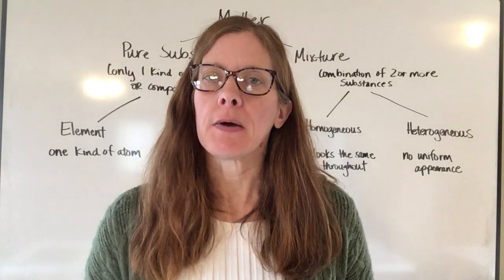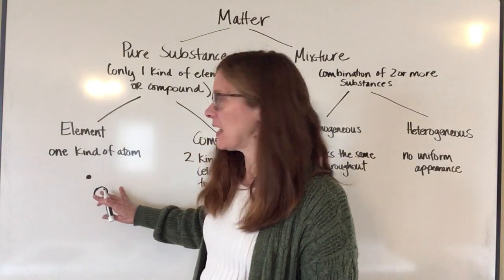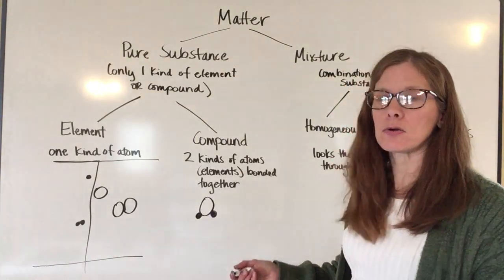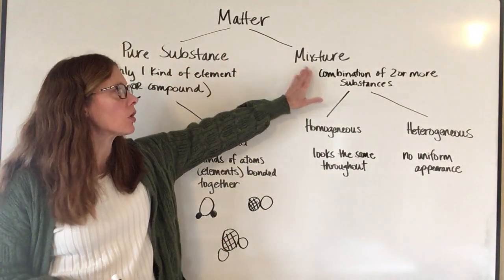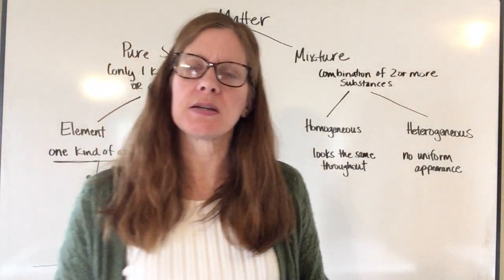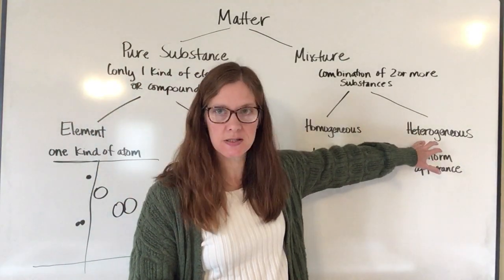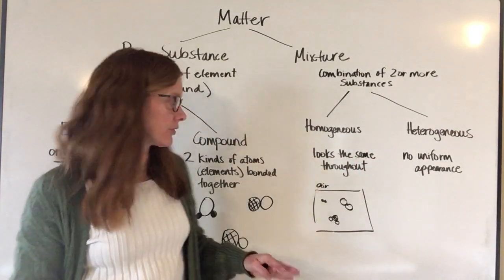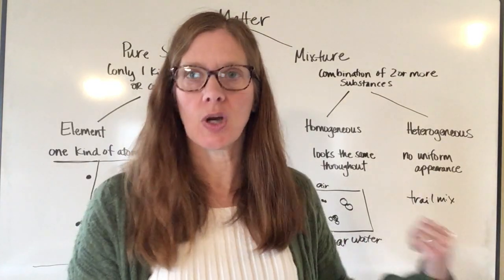Physical Science Chapter 2 #4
How is matter classified? We'll discuss pure substances and mixtures.